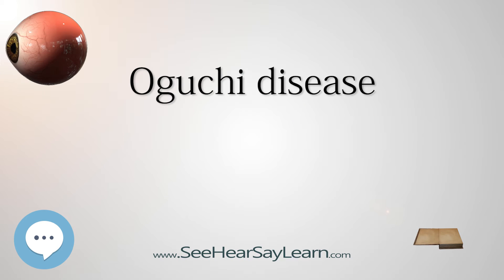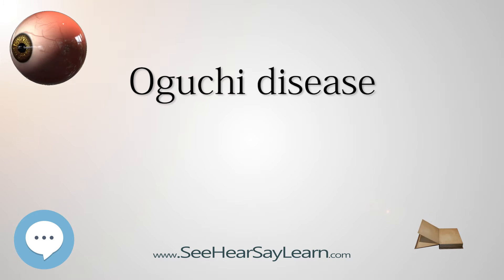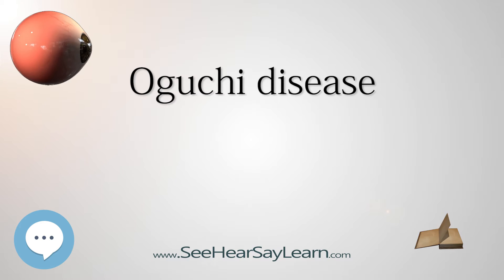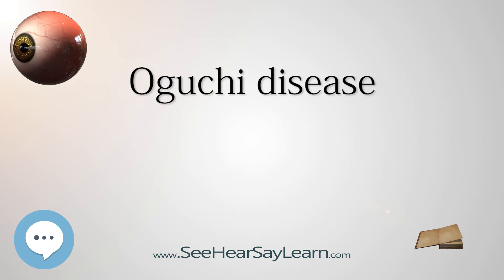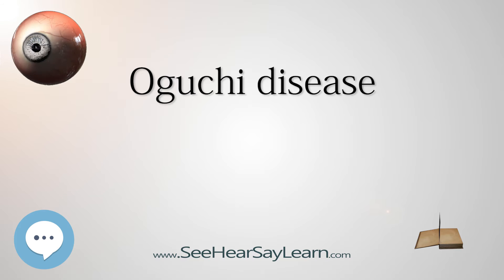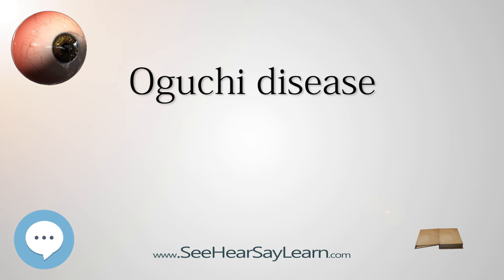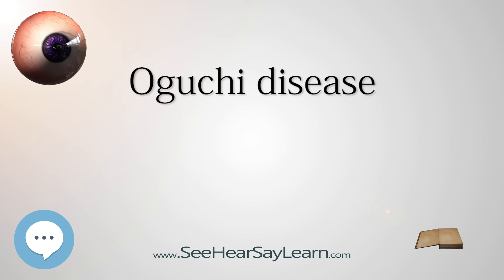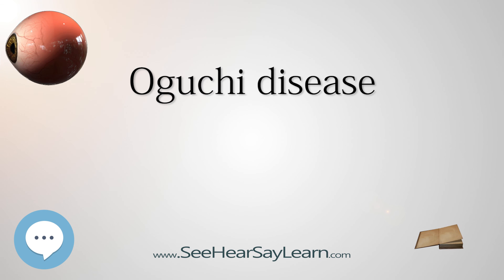Oguchi disease - Your EYEBALLS - EYNTK 👁️👁️💉😳💊🔊💯✅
This video is about "Oguchi disease". This video series is something special. We're fully delving into all things everything and all things about the HUMAN EYE!